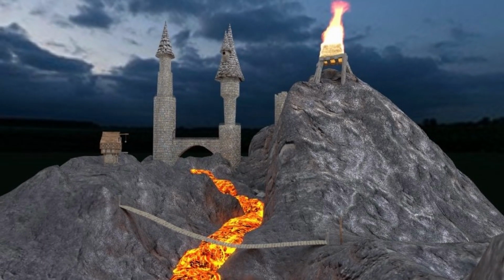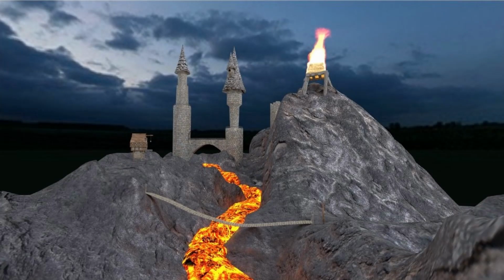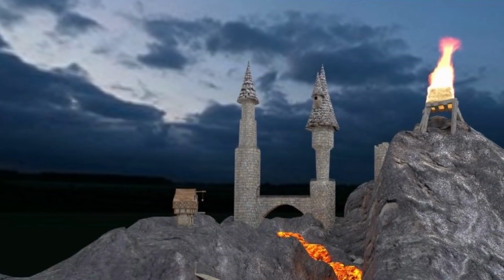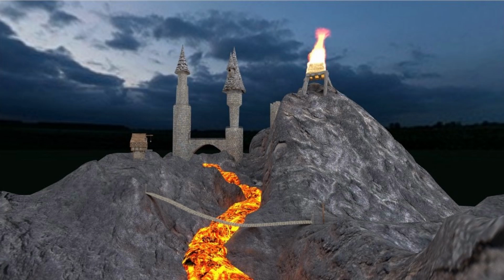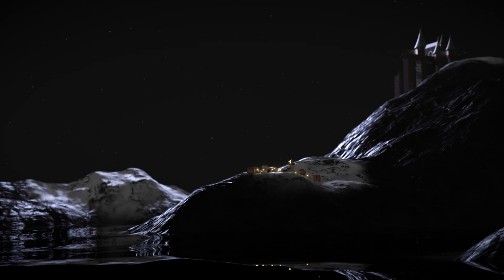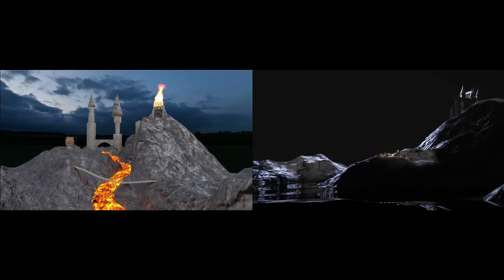2 Years Of Progress In Blender!